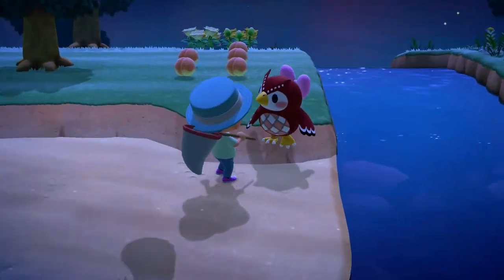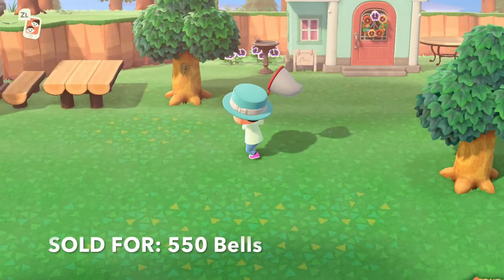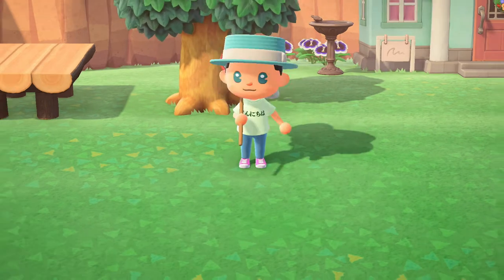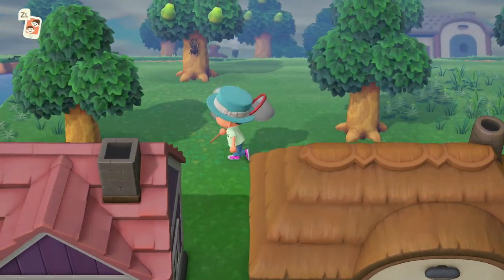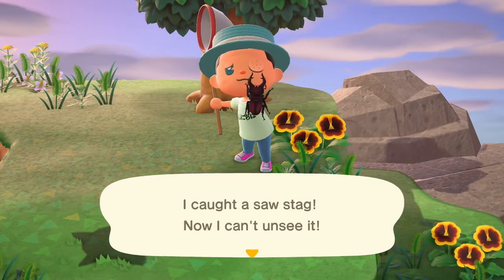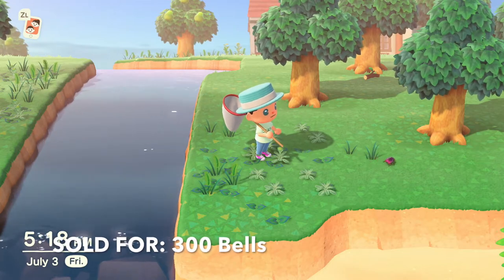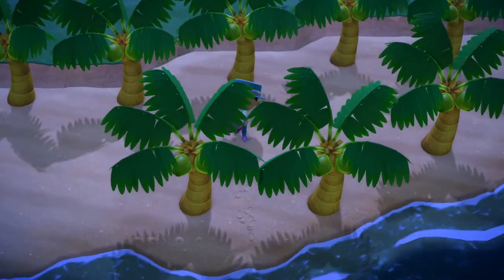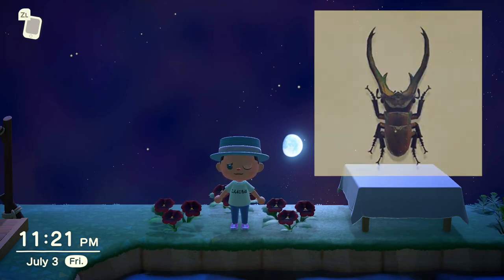NEW BUGS FOR JULY - Animal Crossing New Horizon's Guide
What's up guys?! If you would like to see more videos like this where I go over new bugs and fish for the coming months, let me know! Hope you enjoy the video!!